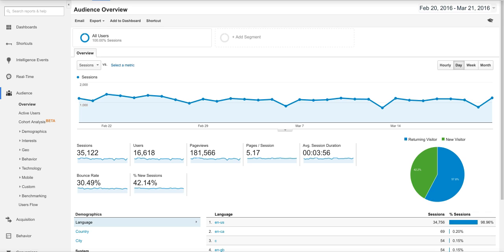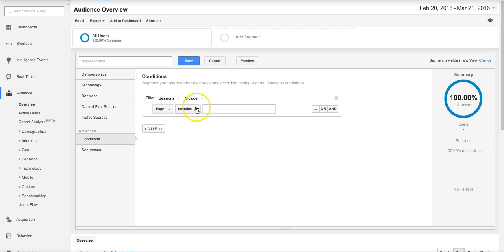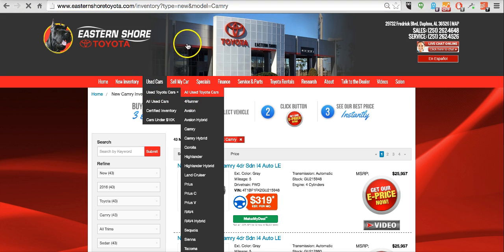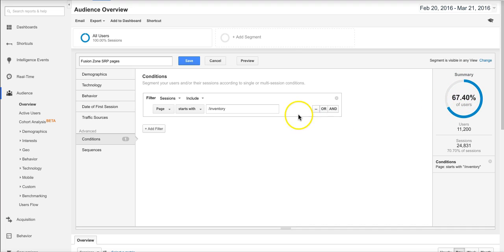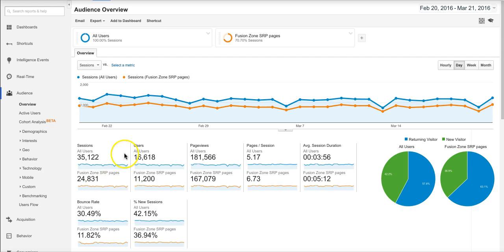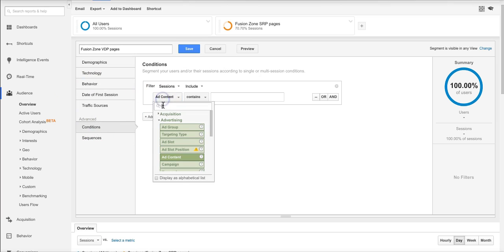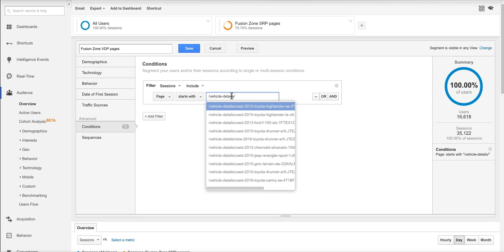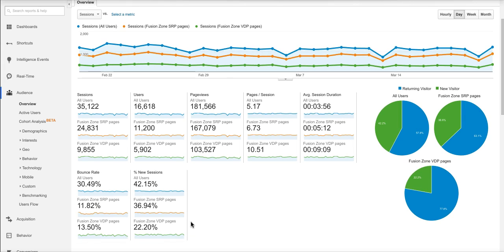Creating VDP & SRP Segments in GA (Fusion Zone)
This short video walks you through how to look at vehicle detail page (VDP) and search result page (SRP) visitor traffic on the website platform, Fusion Zone using Google Analytics.  Next steps for dealers would be to segment further down to new vs used VDP or SRP pages and additionally core product VDP/SRP pages.